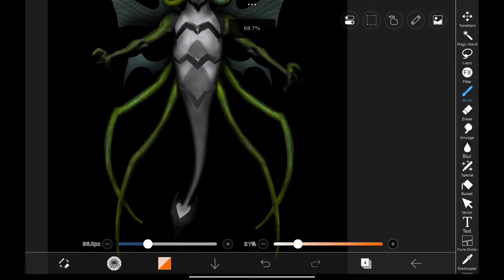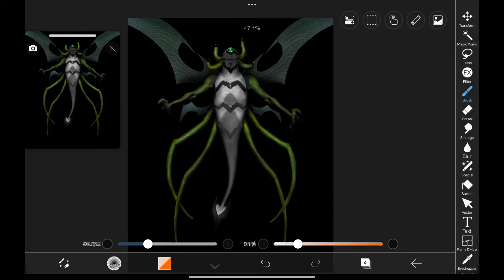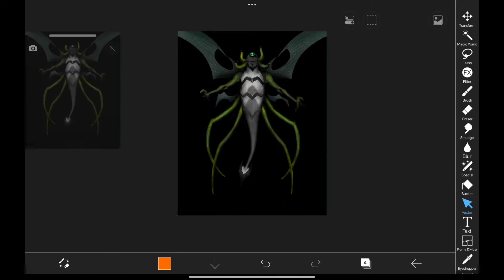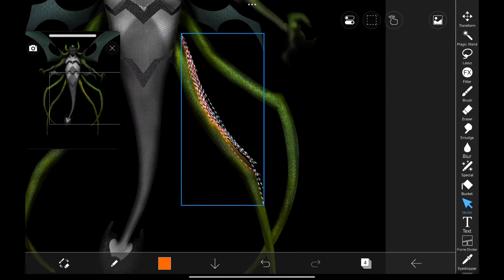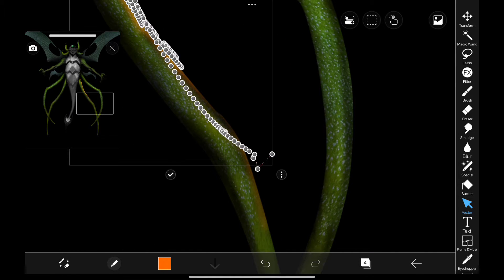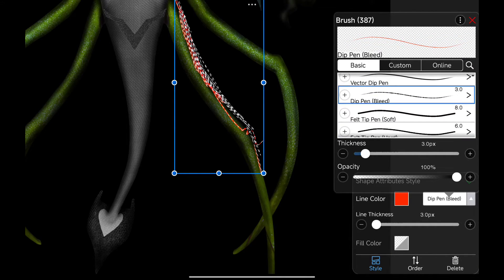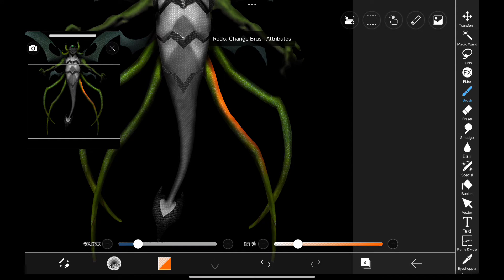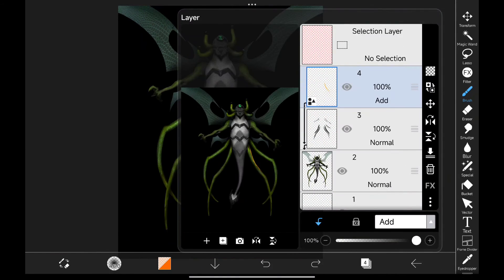Ibis Paint X New Feature: Vector Layer Explained - How Useful Is It for Editors?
In this video, we dive into the latest update of Ibis Paint X, focusing on its new feature, the Vector Layer. As editors, we're always on the lookout for tools that can streamline our workflow and enhance our creative process. Join us as we explore the capabilities of the Vector Layer in Ibis Paint X and assess its usefulness for editing tasks.